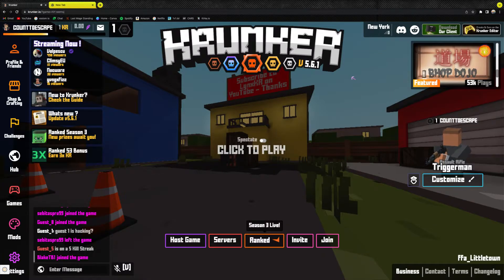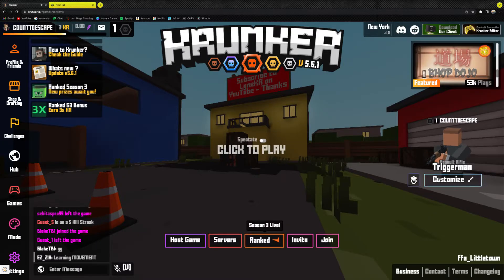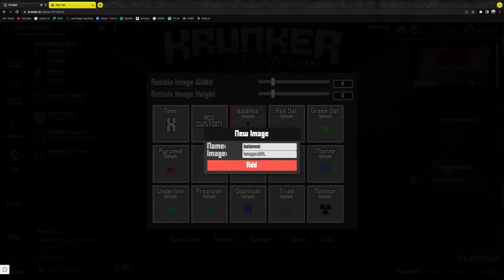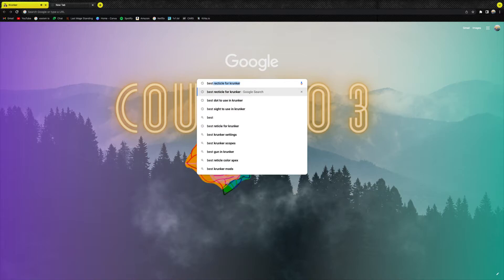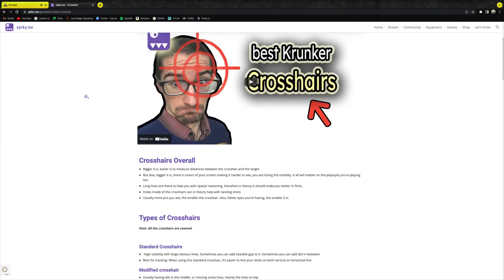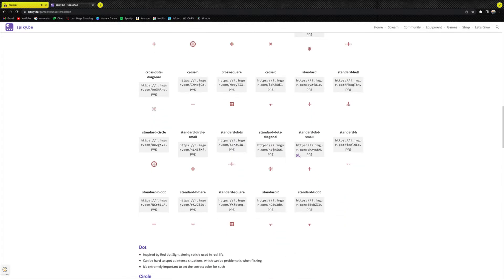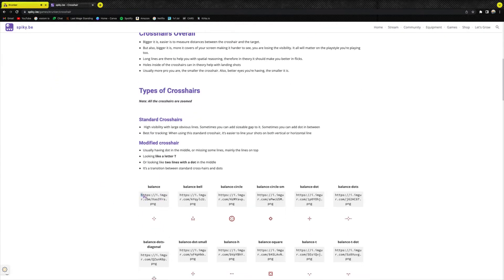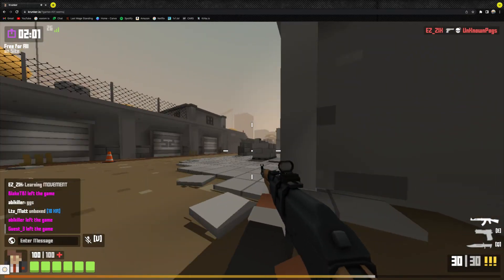How to create a custom reticle on Krunker.io.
How To Create A Custom Crosshair on Krunker.io!